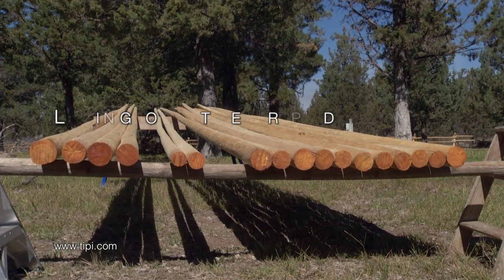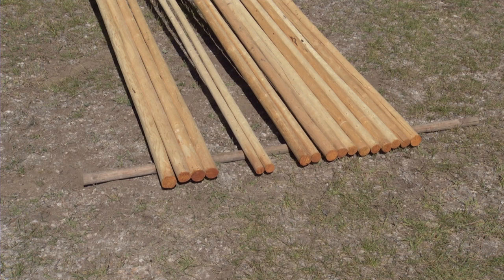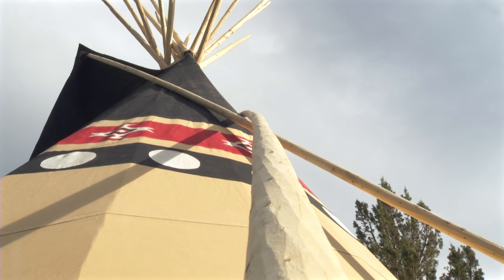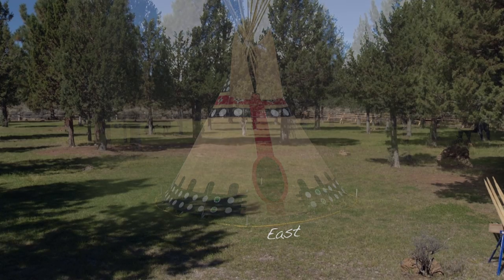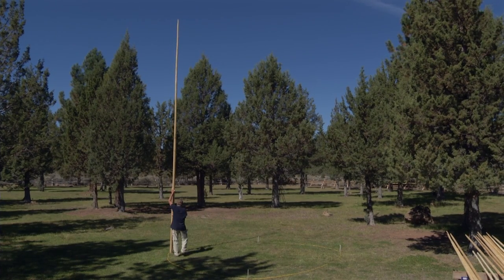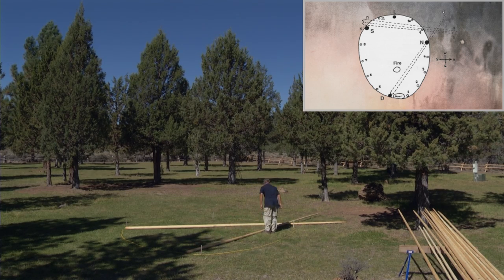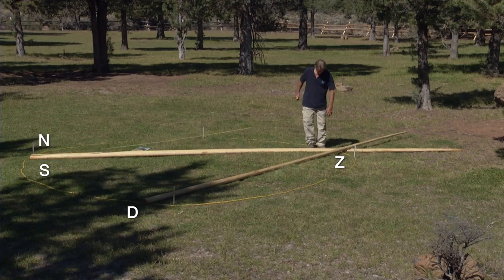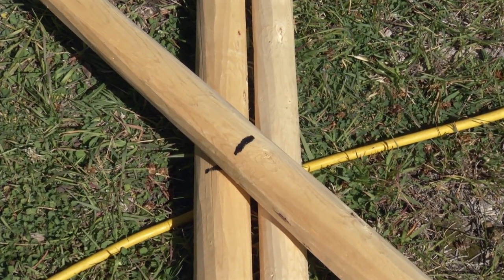Laying out the Tripod Poles for Your Tipi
Please watch our video while we take you through properly laying out the tripod poles for your new Nomadics Tipi Makers tipi. This multi-video guide will help take you from your tipi being in the box to beautifully set up.